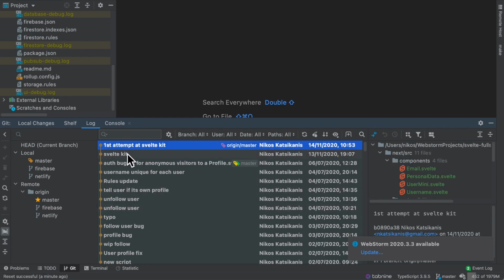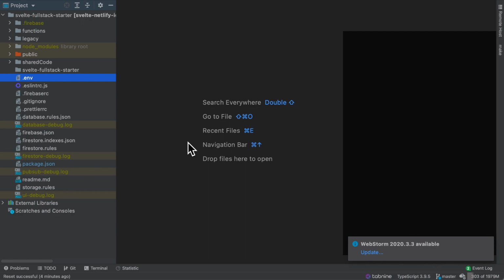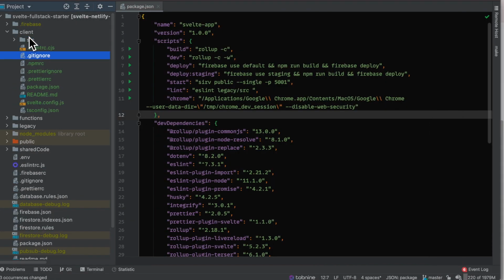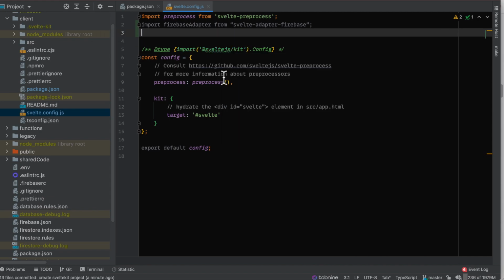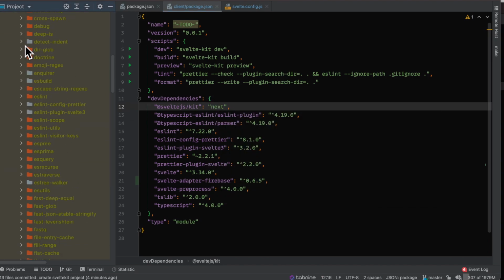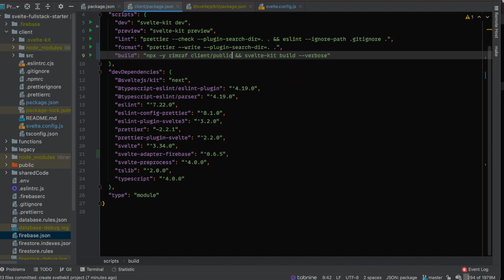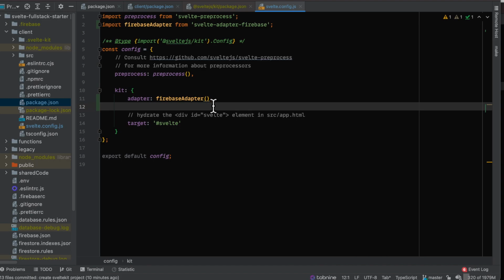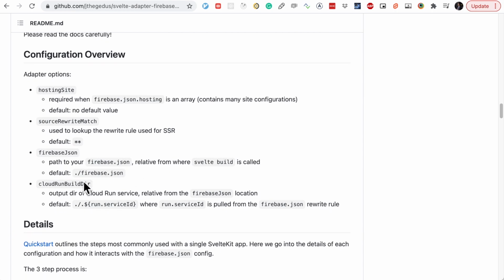Integrating Svelte Kit and FireBase Adapter - Svelte Firebase Starter - Part 24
Let's try integrating this with the new Firebase adapter